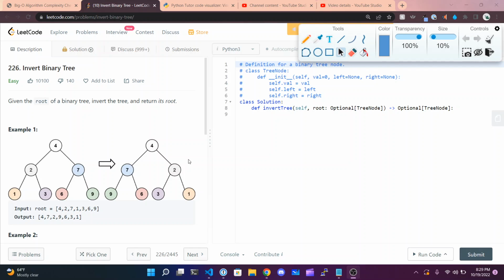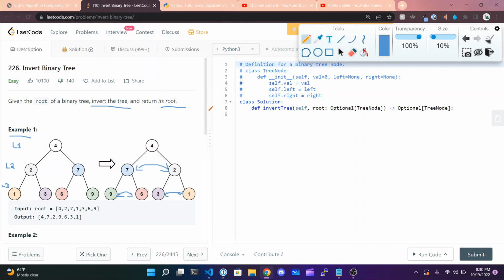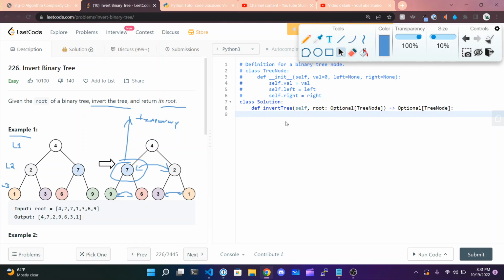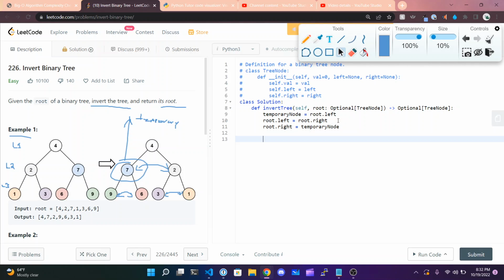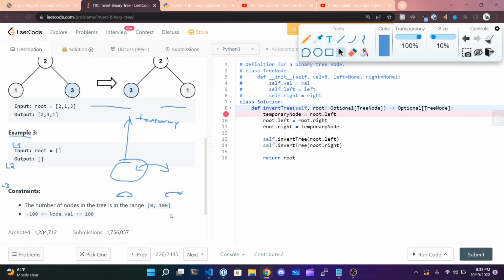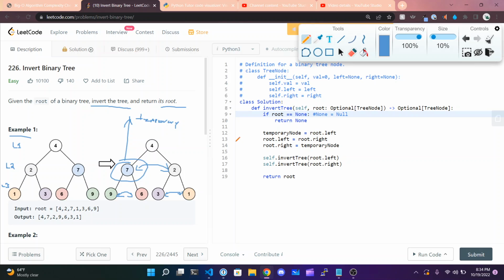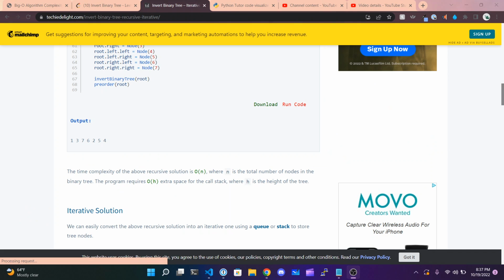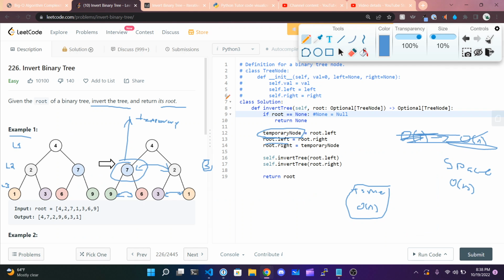LeetCode Solution 226. Invert Binary Tree